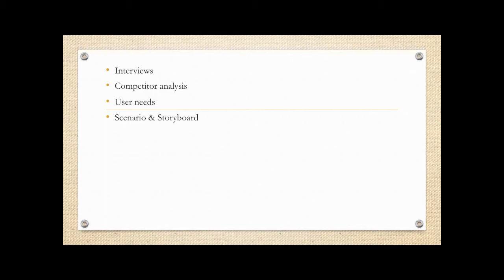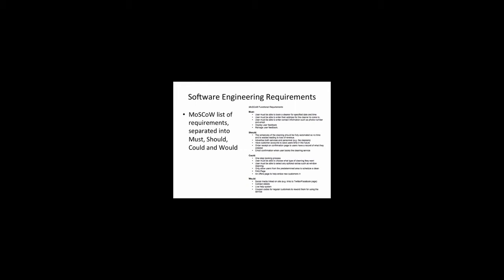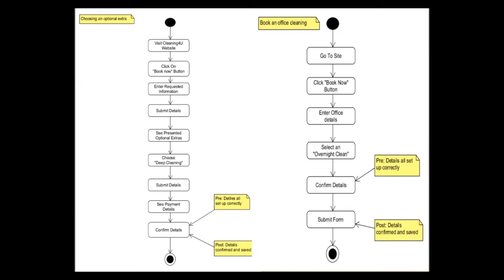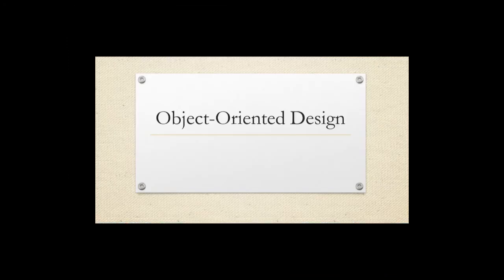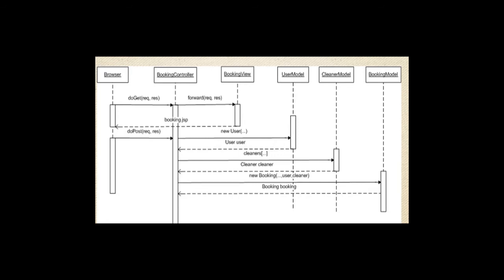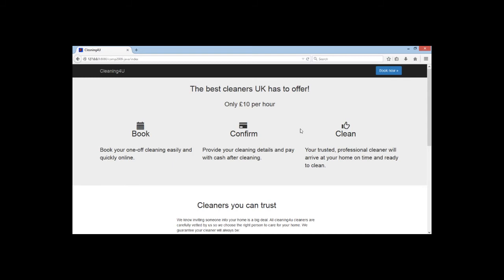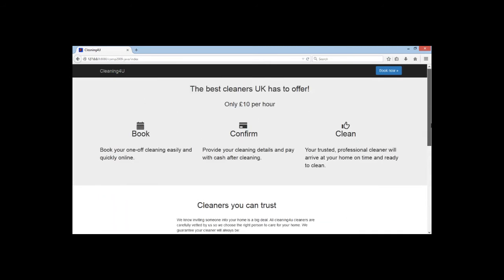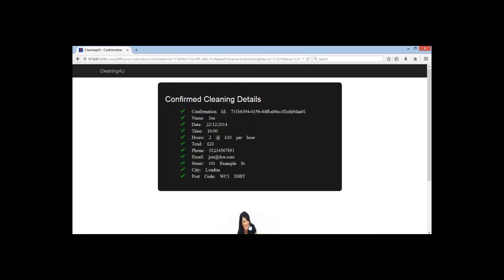Group 10 - Home Cleaning Service